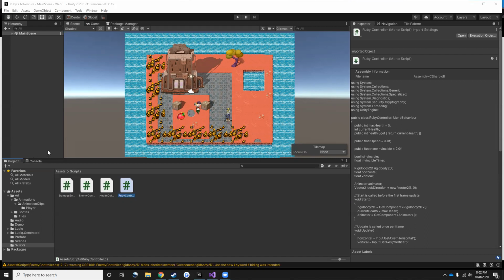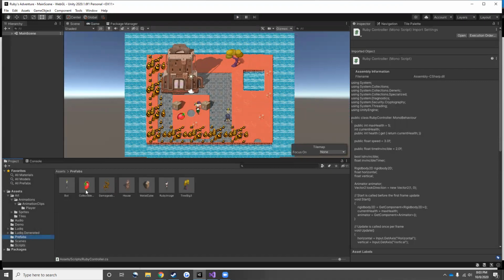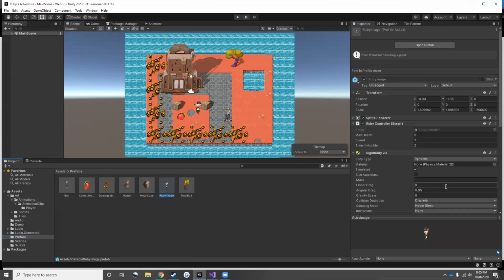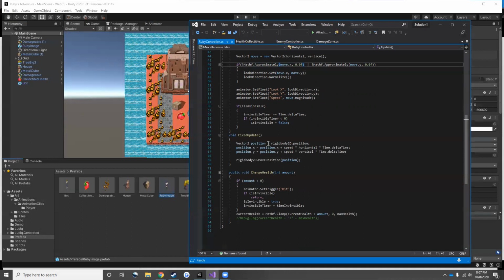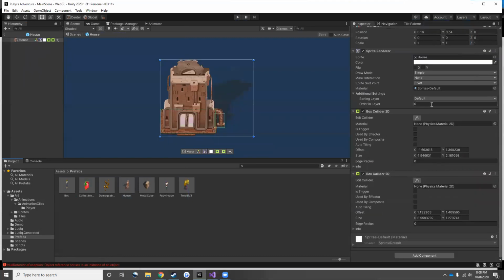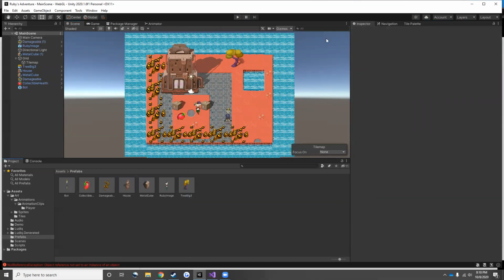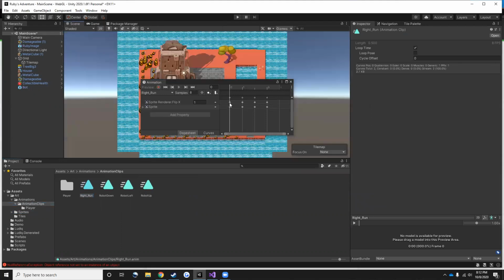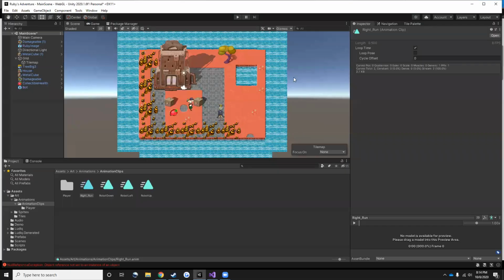Phase 3 Tutorial: Ruby's Adventure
Tutorial video for phase 3 of CSC 375: Game Development featuring the Ruby's Adventure tutorial.